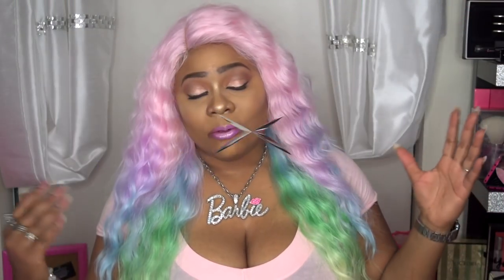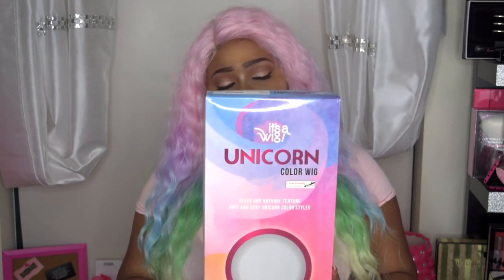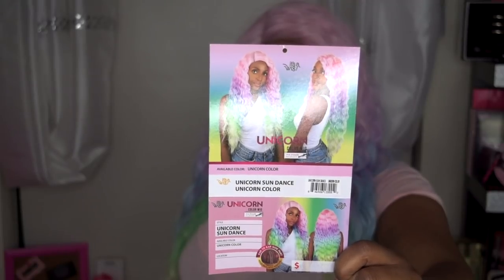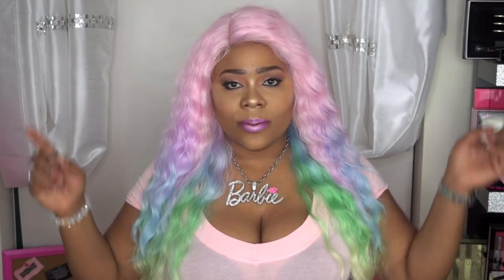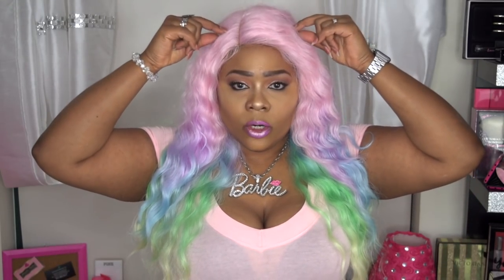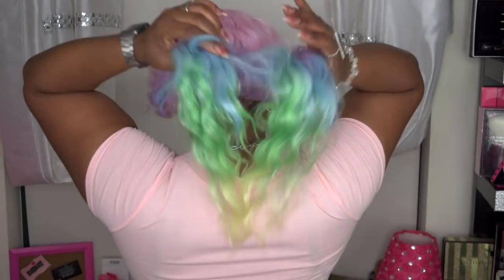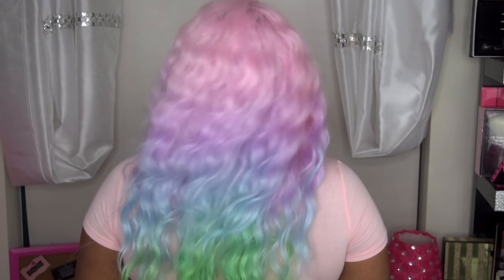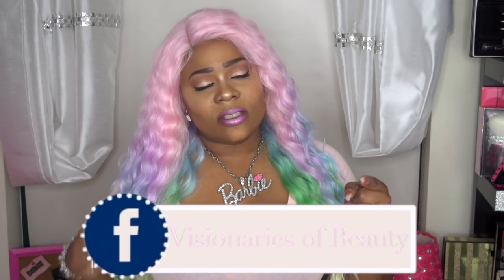UNICORN VIBES part 1 of 2!!!🦄 it's a wig SUNDANCE review | Ft. BlackHairspray.com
👋🏽 VB's, I'm bringing you the perfect shades of Barbie with this New UNICORN wig. Video features packaging, stock card, close up, 360 view and my opinion.

Link to purchase:
It's A Wig! Unicorn Synthetic Lace Front Wig – Unicorn Sun Dance